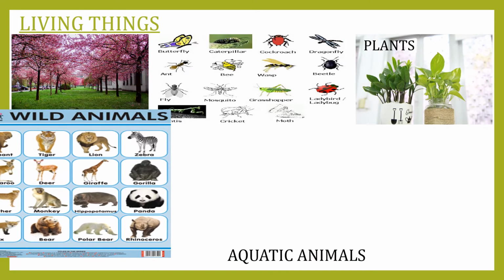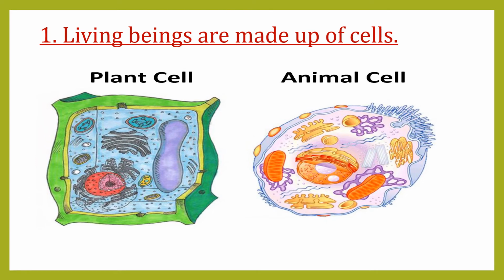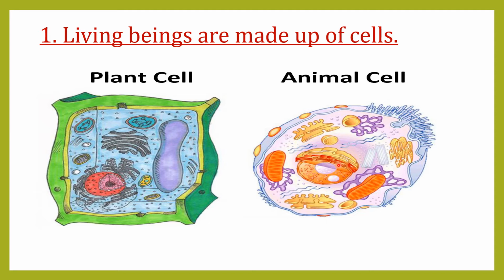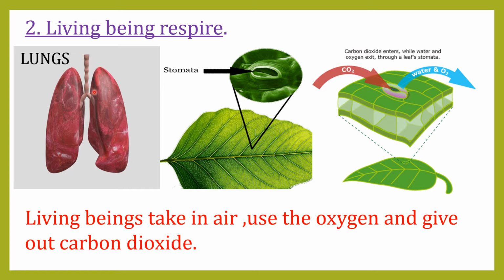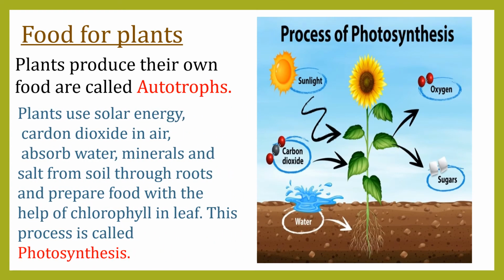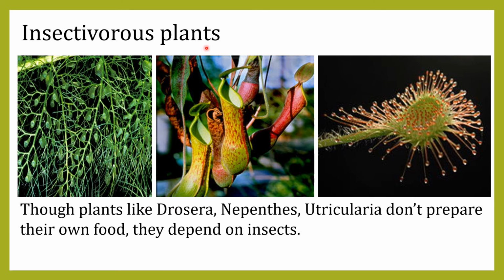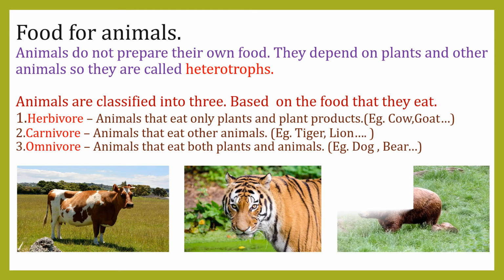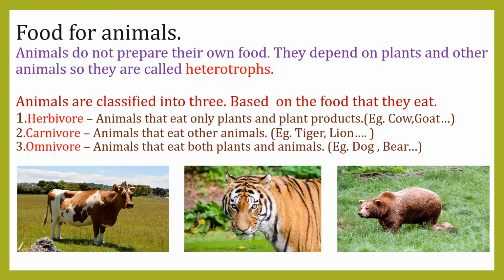5th std Environmental science Ln 1 Living world (Part-1)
Introduction about Environment, living beings and characteristics